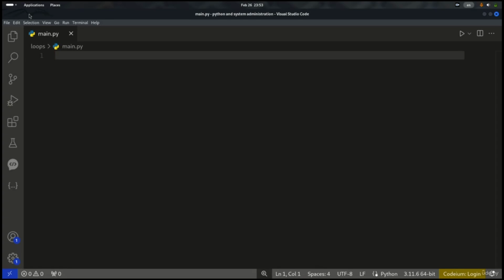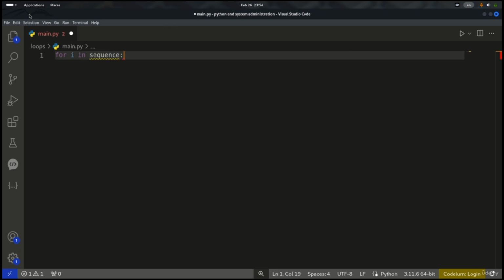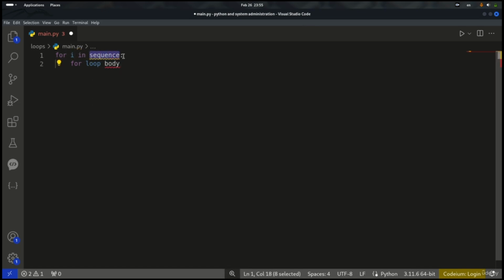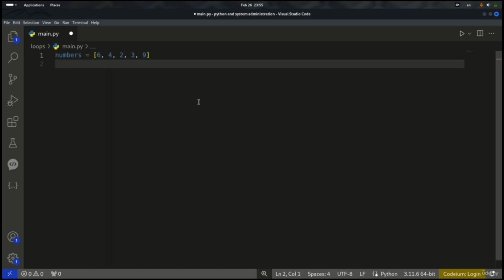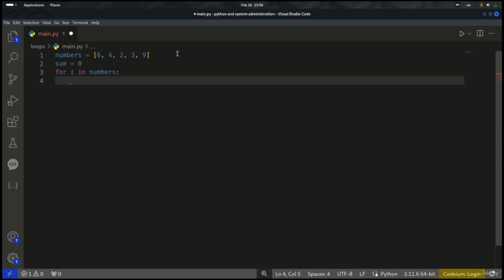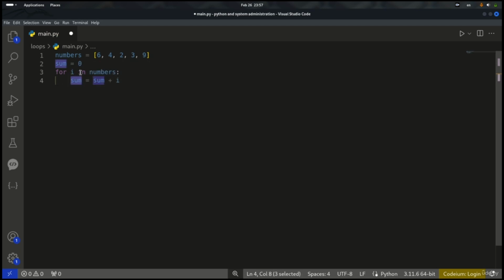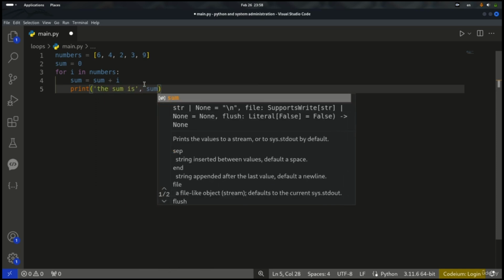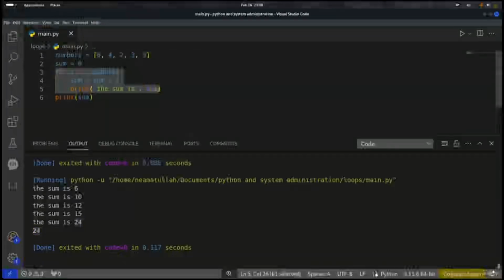#30 Python For Loop Explained in 10 Minutes! (Step-by-Step Guide) Part 1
Python For Loop Explained in 10 Minutes! (Step-by-Step Guide) part 1
Want to master the Python For Loop easily? 🚀
In this step-by-step Python tutorial for beginners, you will learn how to use the for loop in Python with practical examples.
✔ How range() works
✔ Loop through lists & strings
This Python programming tutorial is perfect for beginners who want to build strong coding fundamentals.
If you're learning Python, this is a must-watch lesson!